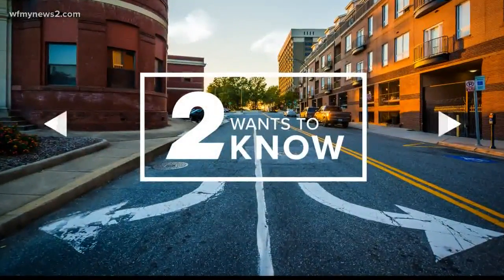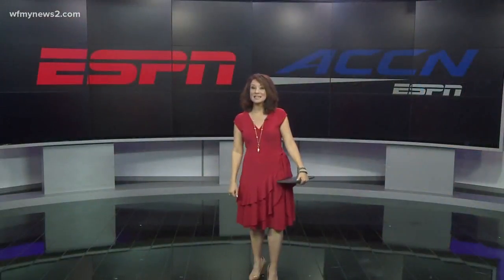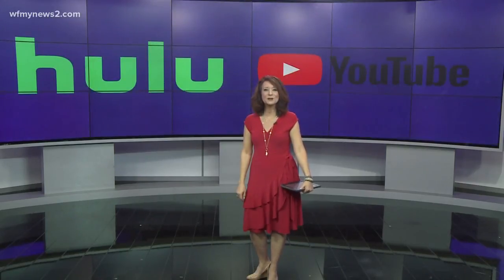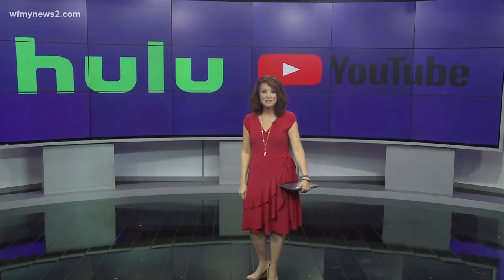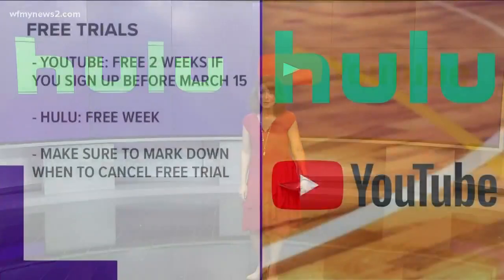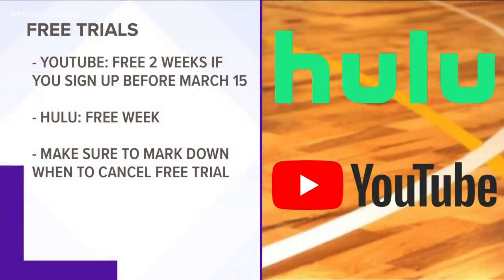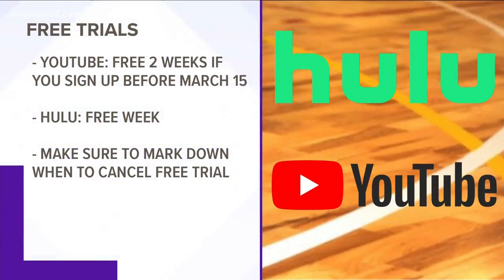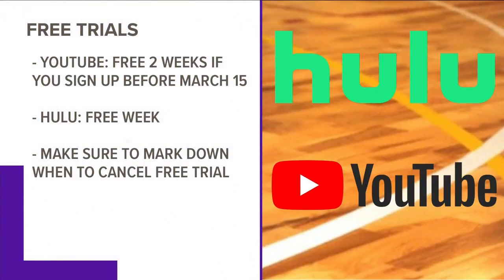How to watch the ACC tournament for free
The games are on the ACC Network this year, so if you can’t watch it on TV, you have a few alternatives. Here's what you need to know to watch the games.